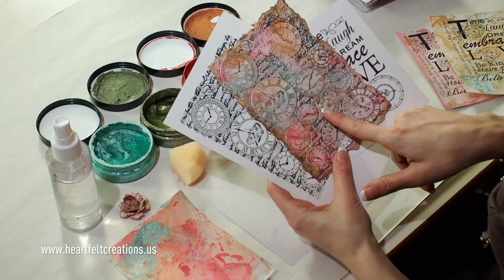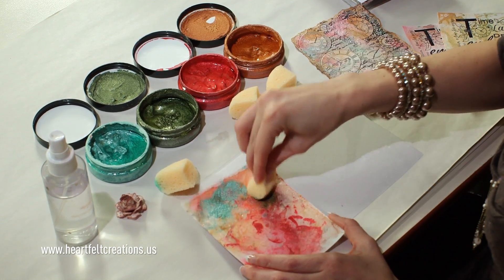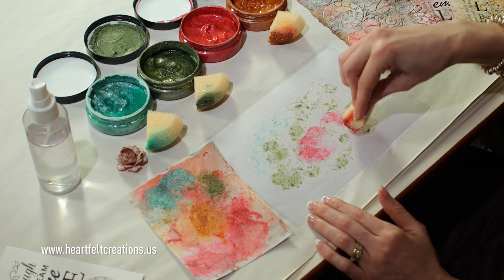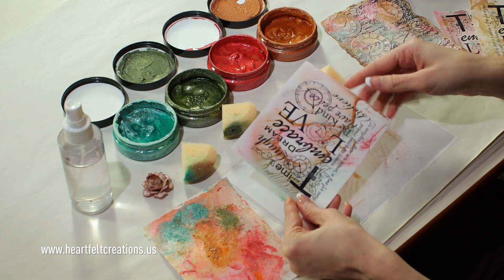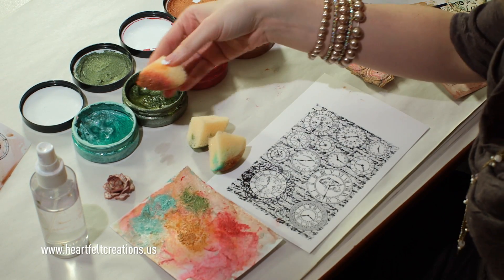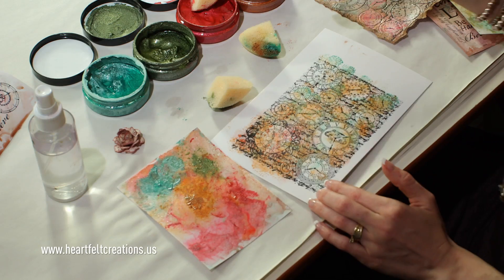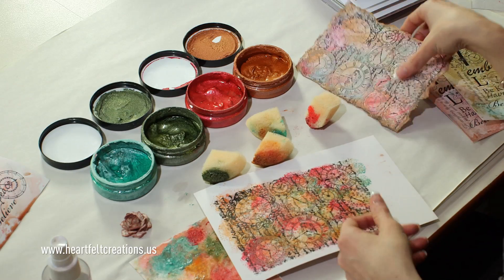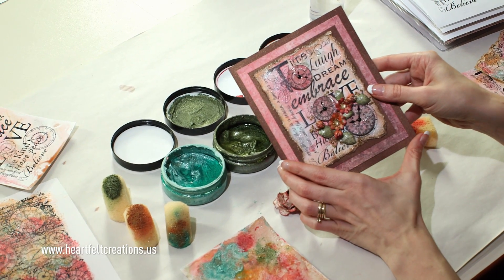Viva Decor Stamp Paint: Create Your Own DIY Mixed Media Background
Do you love the artsy look of Mixed Media but don't know how to achieve it?  In this video, Emma Lou, Creative Director at Heartfelt Creations reveals new ways to use your favorite stamps to create shimmery mixed media backgrounds.  Watch as she demonstrates fun, fast techniques that will have you confidently creating mixed media effects in record time!